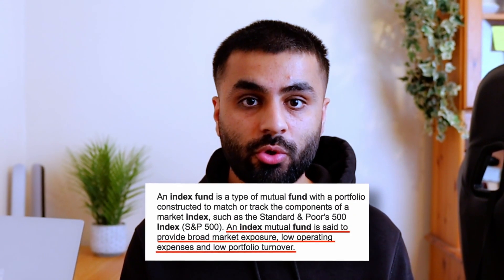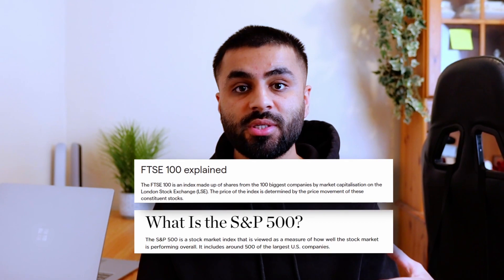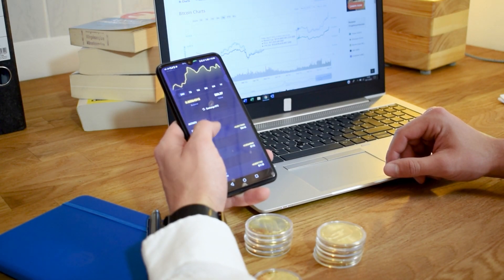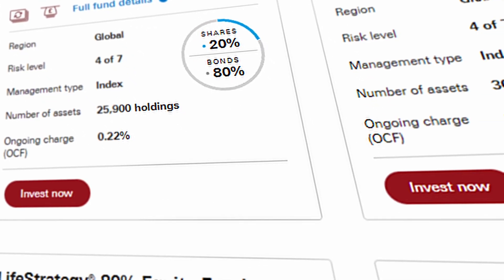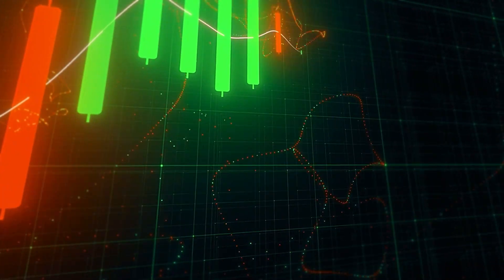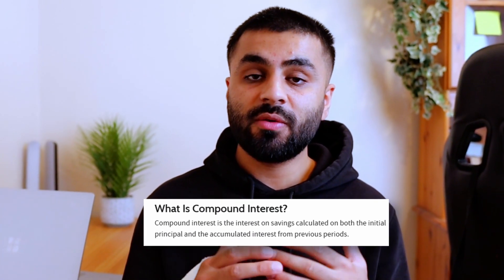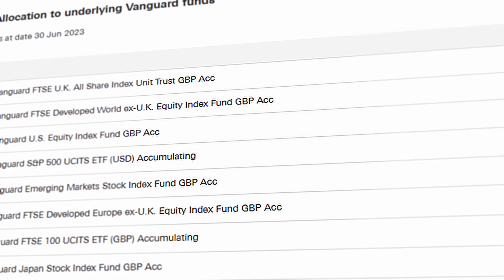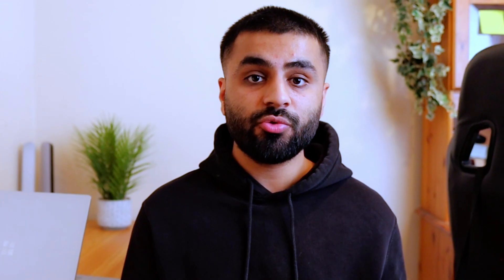Vanguard Lifestrategy Funds Explained | Best Vanguard Lifestrategy Funds review for Investors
Welcome to this guide on the Vanguard Life Strategy Fund! In this video, we'll take a closer look at what the Vanguard Life Strategy Fund is, how it works, its benefits, and how it can fit into your investment portfolio.

🔗 Timestamps:
00:00 - Introduction
00:30 - What is the Lifestrategy Fund?
02:05 - The types of Lifestrategy Fund
02:35 - What is your risk appetite?
02:53 - How long are you investing for?
03:55 - What's actually inside?

The Vanguard Life Strategy Fund is a popular choice for both new and experienced investors due to its balanced and diversified approach. It's designed to provide a simplified way to invest in a mix of stocks and bonds, making it suitable for long-term growth or income objectives.

In this video, we'll break down the fund's asset allocation, risk profile, and historical performance. Whether you're a hands-on investor or prefer a more passive approach, understanding the Vanguard LifeStrategy Fund can help you make informed investment decisions.

📈 Learn more about investment strategies and market trends on my channel.

WHO AM I:
I’m Nabeel, a technology consultant working in London, UK. I make videos about money and investing, as well as strategies and tools to live financially better lives. In my spare time, I’m documenting what it takes to diversify my income and build a business.

GET IN TOUCH:
If you’d like to talk, I’d love to hear from you.